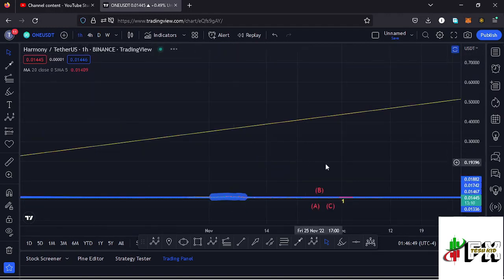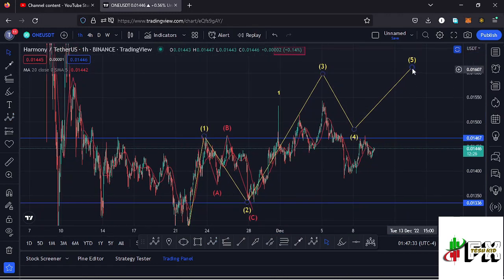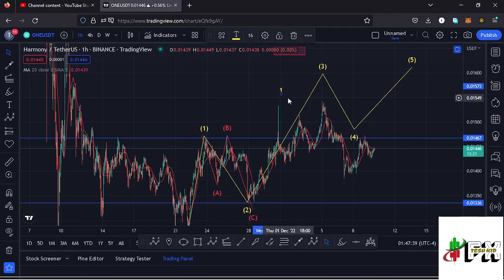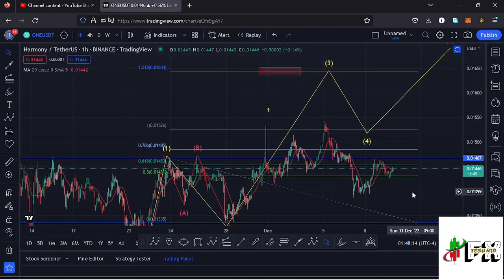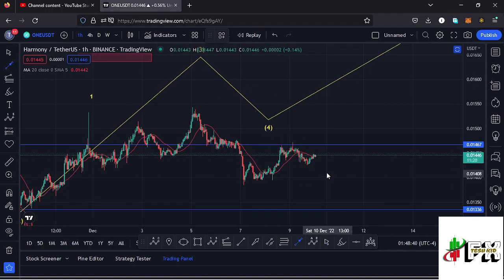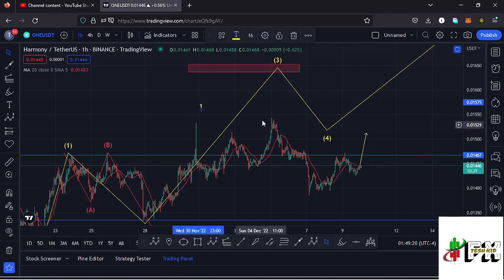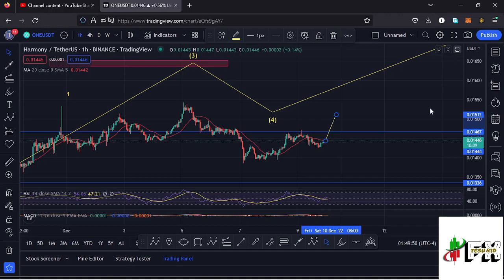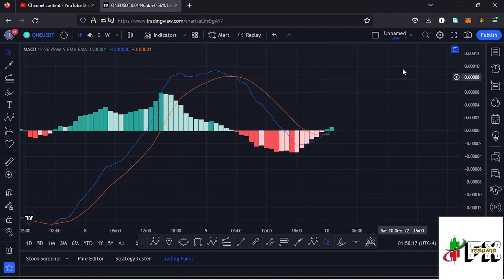HARMONY ONE PRICE PREDICTION UPDATE!!!ELLIOT WAVES AND TECHNICAL ANALYSIS